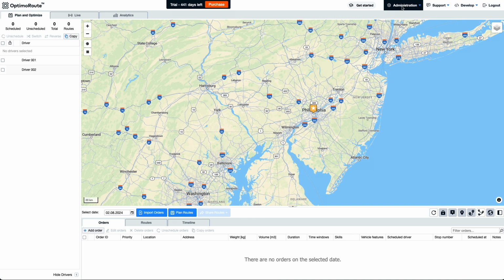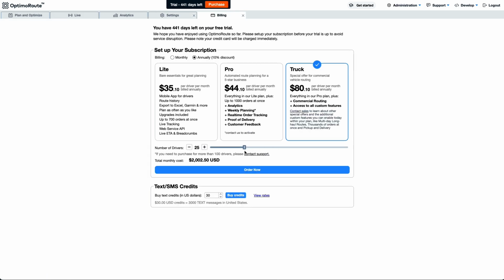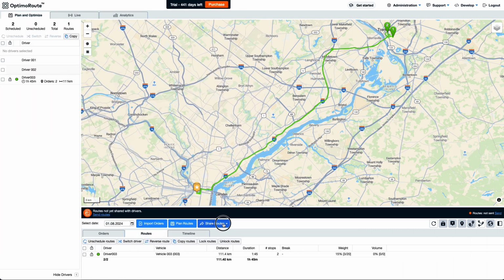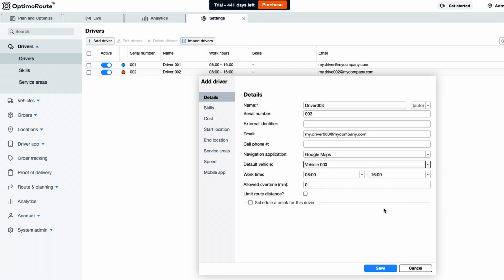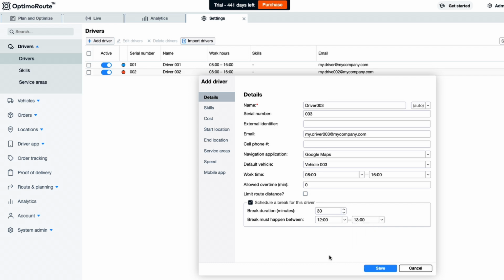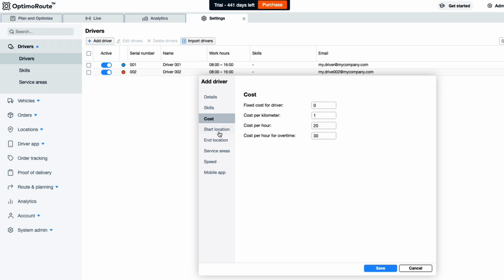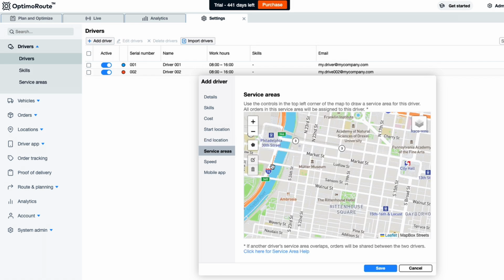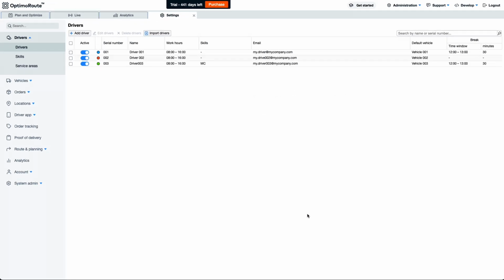How To Create and Edit Drivers in OptimoRoute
Learn how to efficiently manage your workforce with OptimoRoute's driver management feature. In this step-by-step tutorial, you'll discover how to create and edit driver profiles within OptimoRoute, ensuring your team is perfectly set up for optimized route planning and scheduling. Whether you're managing a small team or a large fleet, this video will guide you through the process, helping you tailor your operations to your business needs.

0:20 Create a skill for your driver
0:55 Create a driver
3:10 To add a skill to your driver
3:27 Cost/driver
3:50 Start and End Locations for your driver
4:20 Creating a service area
4:50 Adjusting the speed of your driver

🔗 Ready to enhance your team management? Watch the full tutorial now and explore more at OptimoRoute.com.

What You'll Learn:

- How to create new driver profiles in OptimoRoute
- Step-by-step instructions for editing existing driver information
- Tips for optimizing driver settings to improve operational efficiency

Streamline your logistics and boost productivity with OptimoRoute’s powerful driver management tools. Master this essential feature to get the most out of your team!